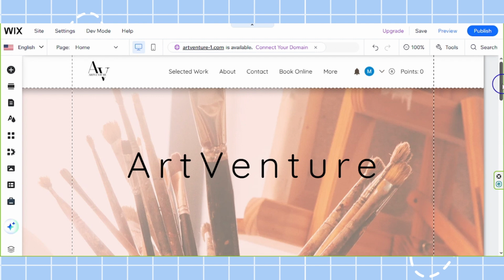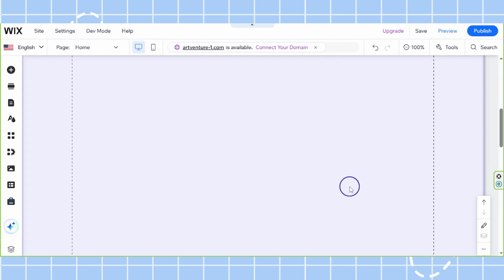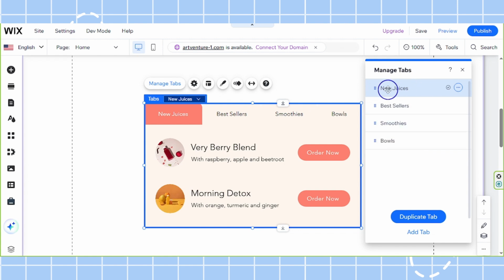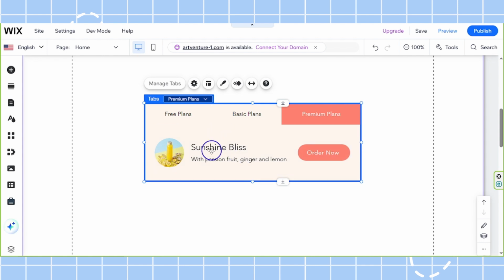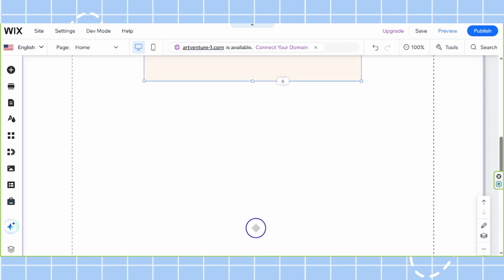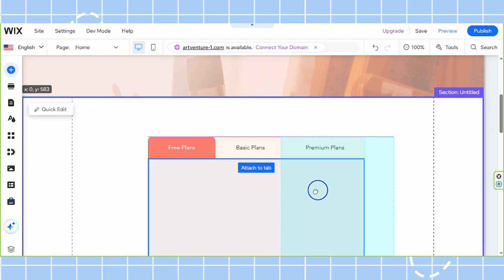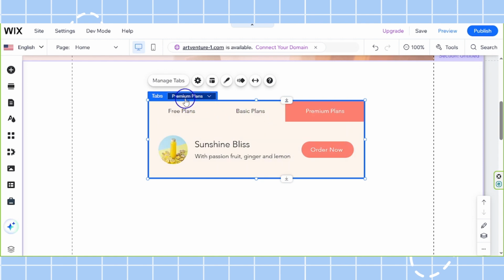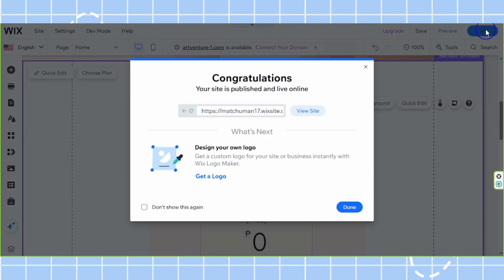Wix Pricing Plans: Displaying Different Plan Types Using Tabs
Looking to showcase multiple Wix pricing plans in a clean, organized way? In this tutorial, we’ll walk you through how to display different Wix pricing plan types using tabs.